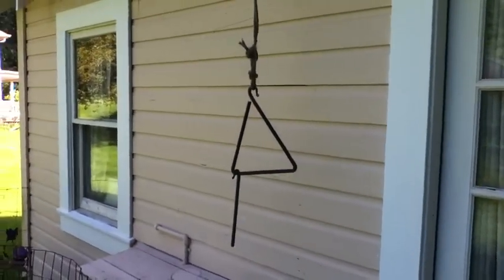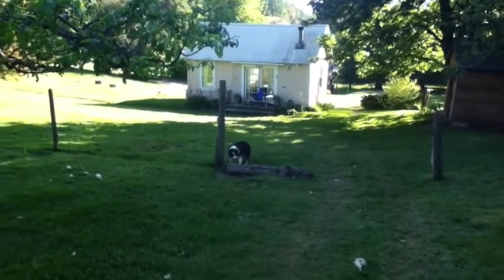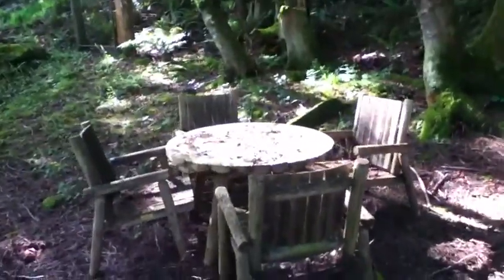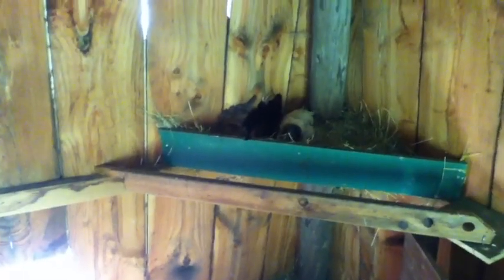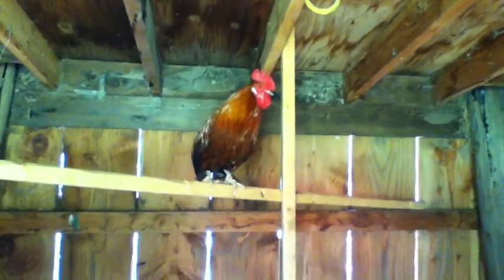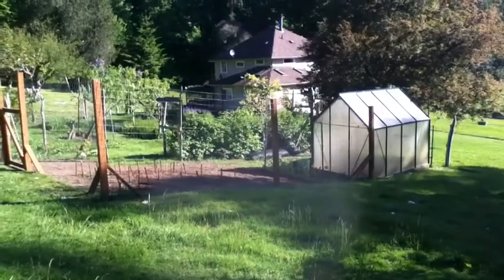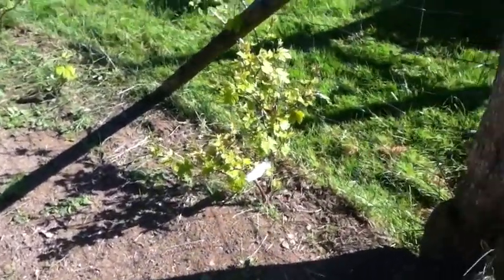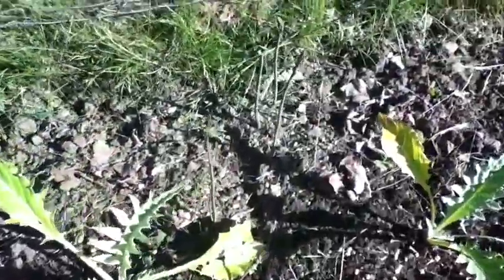From The Farm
Morning at the farm.